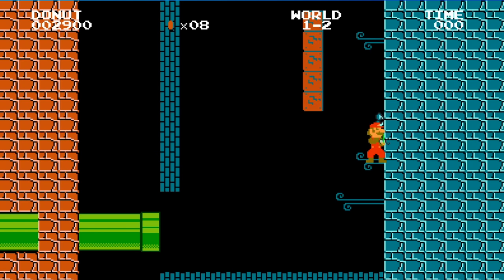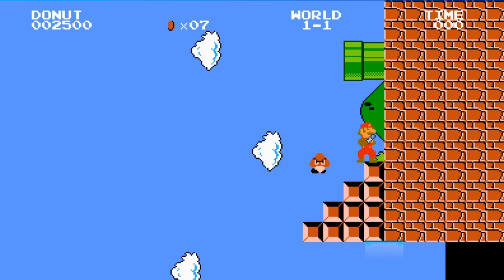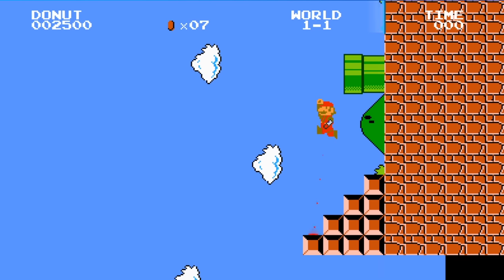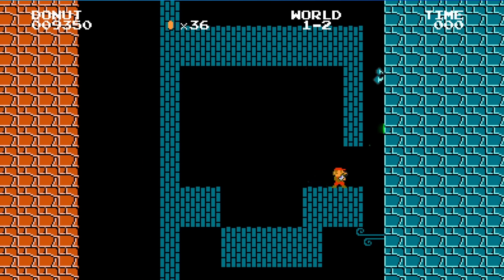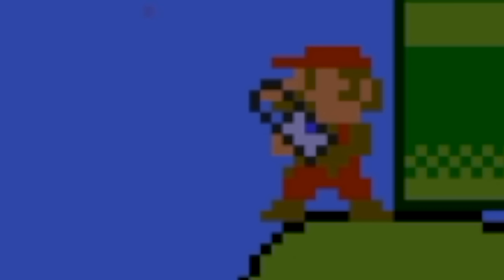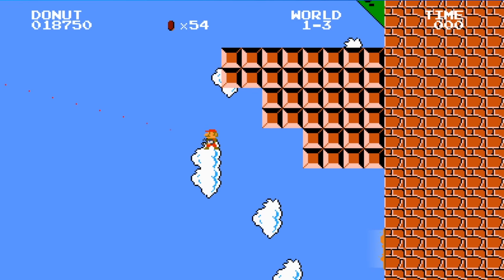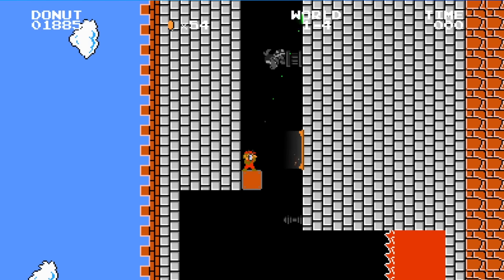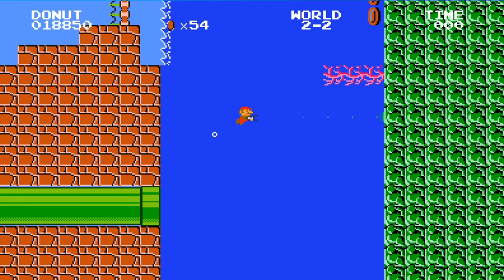Super Mario Bros. but It's Sideways & You Have a Portal Gun! [Mari0]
✪ Send fan mail here:
Darby BTG